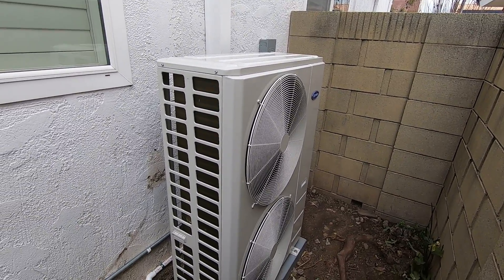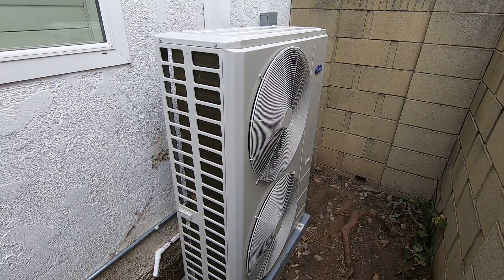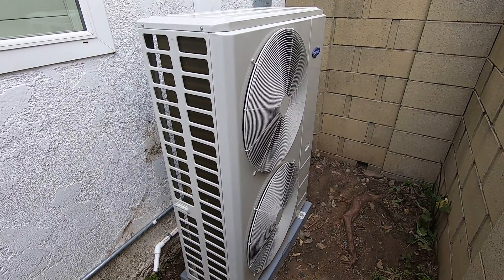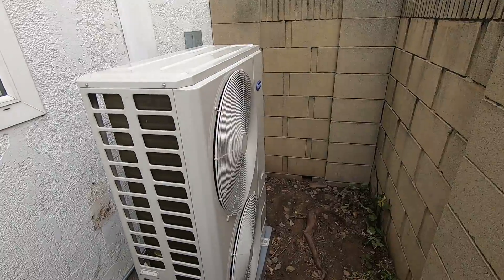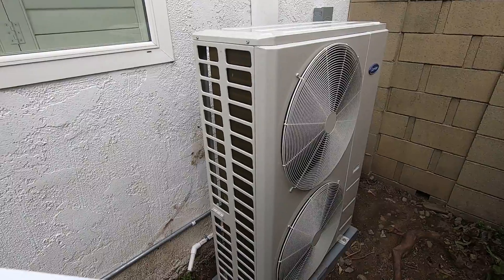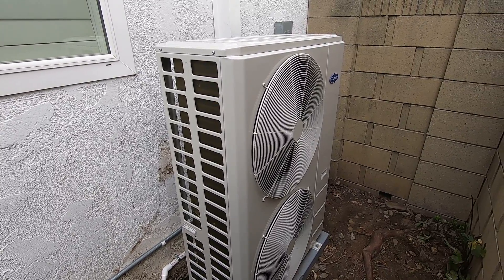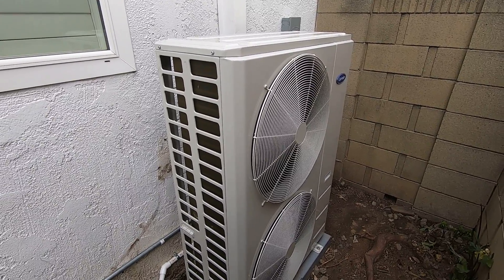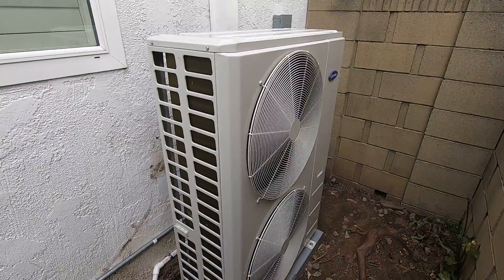Carrier 38MURAQ48AA3 Installation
In this Video Nick with Albert Air discusses the installation of the Carrier Performance Series Heat Pump Condenser 38MURAQ48AA3.

Video Script
Hello, this is Nick with Albert Air and today we are looking at a Carrier Performance 4 ton slim line condenser that we just installed.  I am going to go through this installation and show you what we did and discuss some of the features and benefits of this system.

If you have any questions, please leave a comment in the section below.  I will be sure to answer those for you.

So, lets get right into this system.  THIS IS A 4 TON CARRIER PERFORMANCE VARIABLE SPEED COMPACT HEAT PUMP CONDENSER, MODEL # 38MURAQ48AA3.

THIS CONDENSER IS WHAT THEY CALL A CROSS OVER UNIT.  MEANING IT CAN BE HEAT PUMP CONDENSER, DUAL FUEL CONDENSER or AN A/C CONDENSER.  FOR THIS INSTALLATION WE ARE USING IT AS AN A/C CONDENSER PAIRED WITH A CARRIER GAS FURNACE AND EVAPORATOR COIL THAT WE MOVED TO AN ATTIC WITH ALL NEW DUCTS.  I WILL DISCUSS THAT INSTALLATION IS ANOTHER VIDEO, SO STAYED TUNED FOR THAT IN A FEW DAYS.

FOR THIS VIDEO I WILL TALKING ABOUT THE OUTSIDE CONDENSER INSTALLATION AND FEATURES OF THIS UNITS AS IT PERTAINS TO BEING AN AC CONDENSER.

- IN THE 4 TON SIZE THIS CONDENSERS HAS AN EFFICEINCY UP TO  14.7+SEER2 in this configuration being matched with a Carrier 60,000 BTU  gas furnace and 4 ton evaporator coil.   All Efficiency are based on the matchup between your indoor unit and outdoor unit.    So it will get different efficiencies in different sizes and configurations.
- IT IS VARIABLE SPEED USING TEMPERATURE AND PRESSURE SENSORS TO DECIDE ON SPEEDS.  It is important to note that this condenser is only a true VARIABLE SPEED when matched with the Carrier fan coil 40MUAA and Carrier communicating thermostat.  So again in this situation being matched with a Carrier gas furnace, coil and Honeywell thermostat it is a single stage system.
- IT’S SOUND RATING IS  58 DECIBELS ON HIGH SPEED, BUT WILL BE LESS ON LOWER SPEEDS.  That makes it one of the quietest condensers on the market.  It is perfect for side yards so you don’t both your neighbors or outside a bedroom window.  IT makes very little noise while running compared to other units.

- IT’S DIMENSIONS ARE 37 INCHES WIDTH BY 16 INCHES DEPTH BY 52 INCHES HIGH.  It needs to have proper clearances in the back, front and sides of the unit for it to operate efficiently.

-THIS  CONDNESER QUALIFIES FOR A CARRIER COOL CASH INSTANT REBATE which can be anywhere from $100 to $350 depending on which fan coil or furnace and thermostat you match it with. This heat pump system can also qualify for state and local heat pump rebate programs.
So let me know what you think of this Carrier condenser.   Is this something you might be interested in.  As always LIKE this video and SUBSRIBE to my channel for more videos about Carrier systems and products.